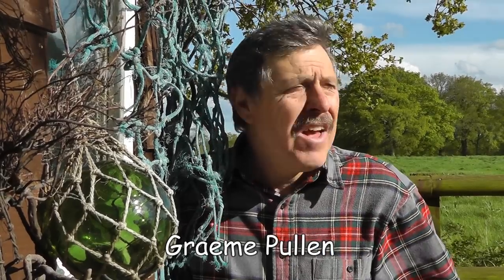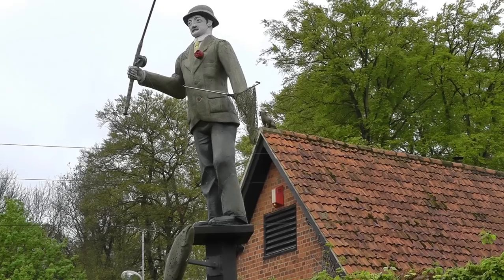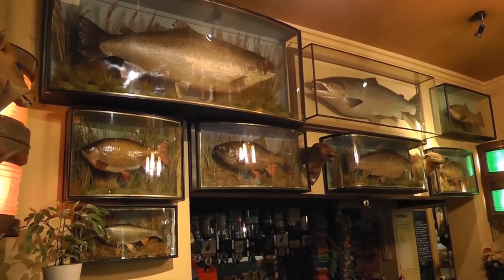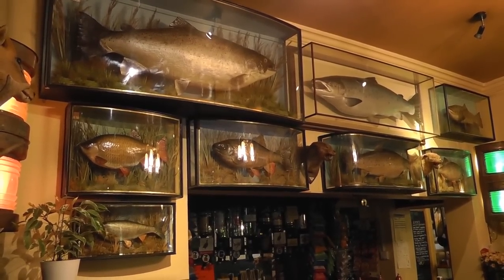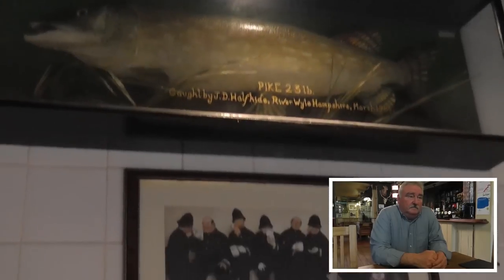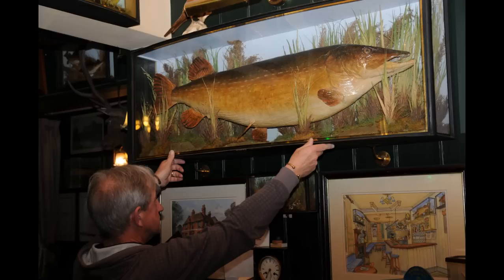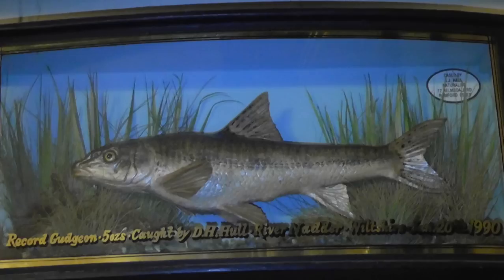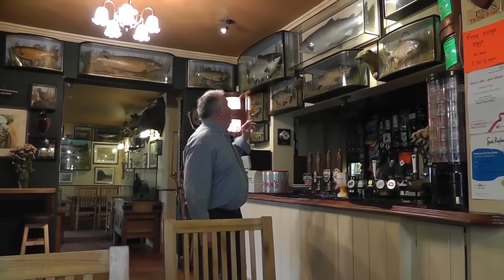Cased Fish, Flower Pot Hotel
A visit to the Flower Pot Hotel at Henley-on-Thames where the landlord has gathered together a priceless collection of cased freshwater fish, including some freshwater records, which are on public view throughout the pubs various bars in almost museum like presentation.